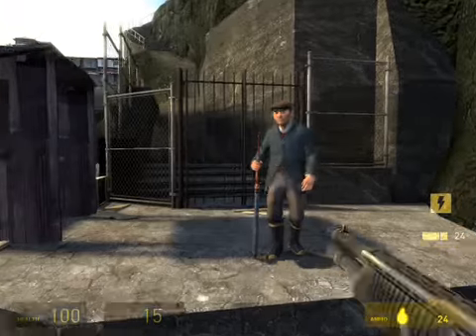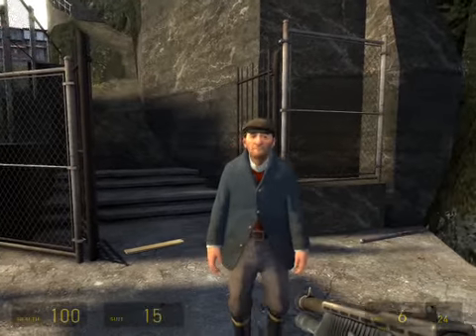Half-Life 2 Loast Coast pt1